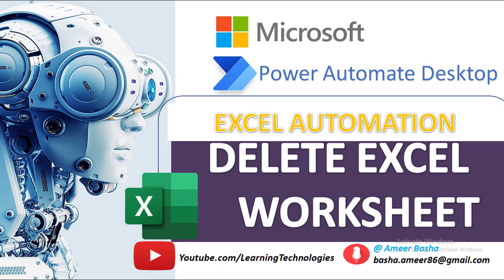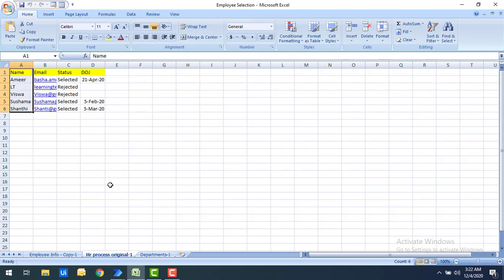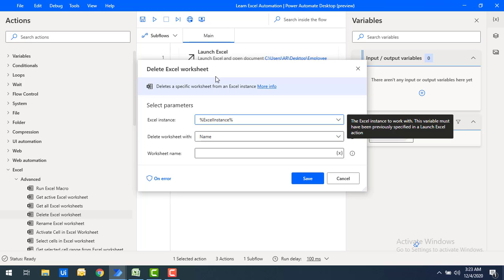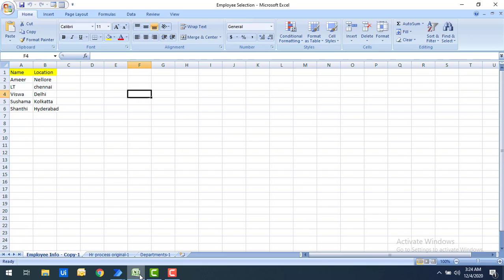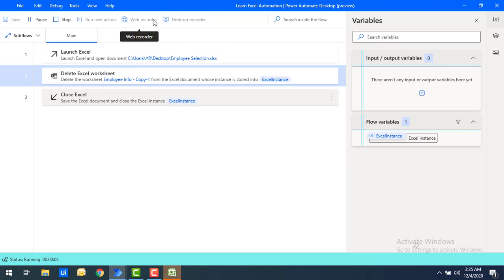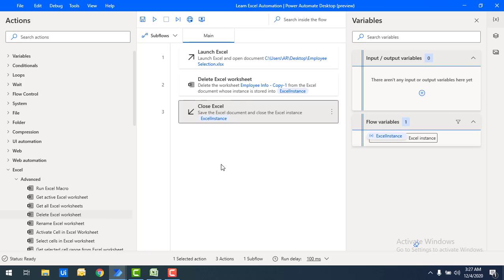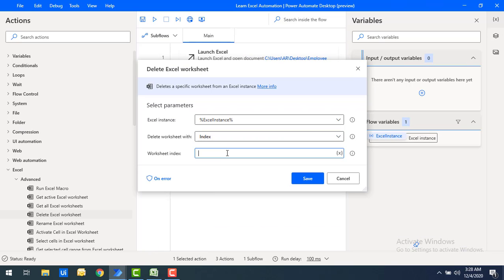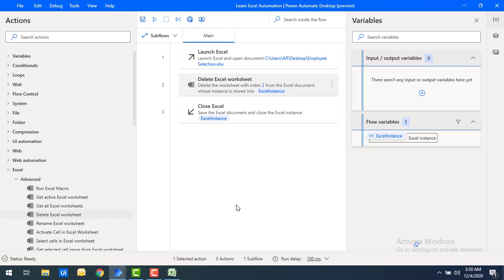Power Automate Desktop : How to work with "Delete Excel Worksheet" ( Excel Automation ) Chapter 9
How to work with "Delete Excel Worksheet" in  Excel Automation Action.

Delete Excel worksheet : Deletes a specific worksheet from an Excel instance